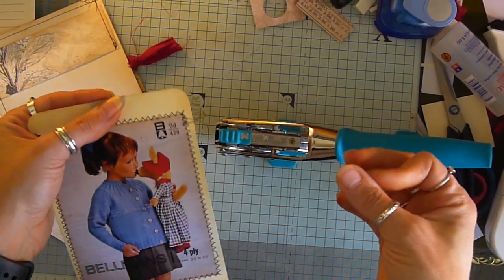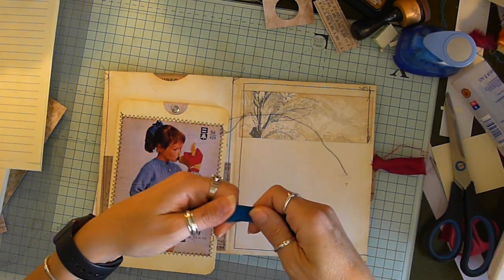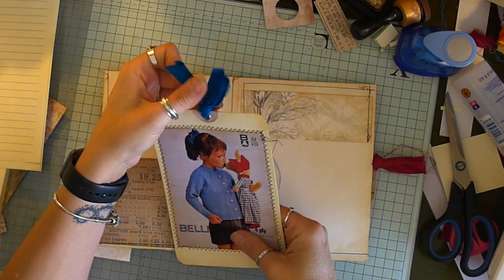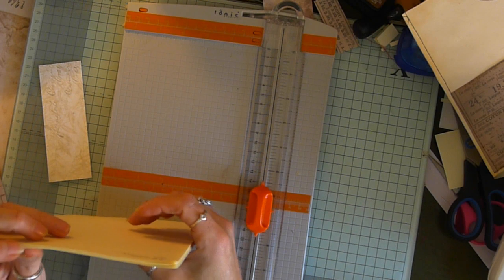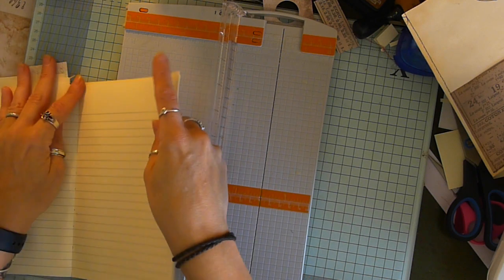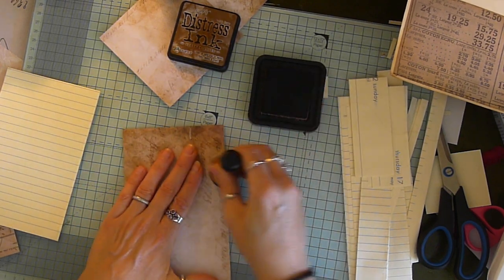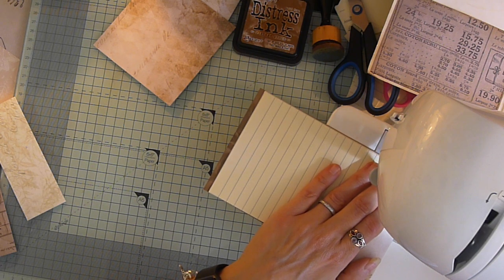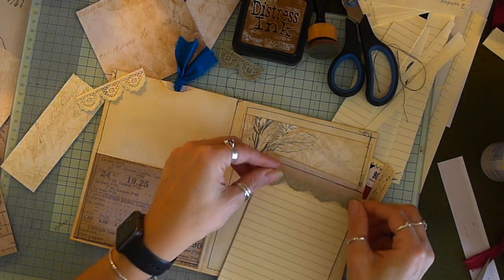Lets Create Like Wendy 3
I wanted to complete...Start to Finish (well almost)  Wendy set me a bit of a challenge and I accepted :-D

Thanks Again, Tracie x